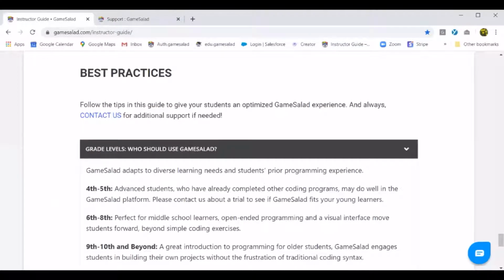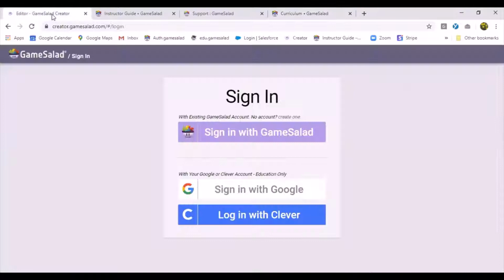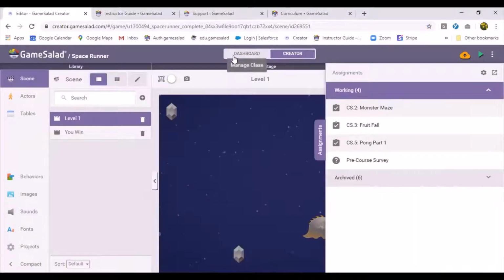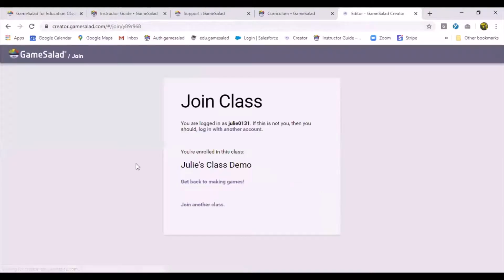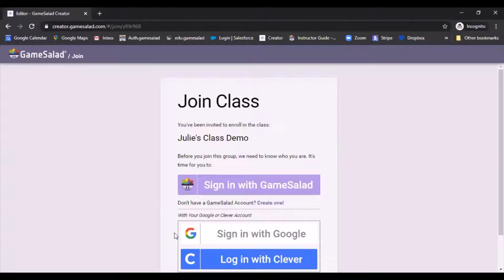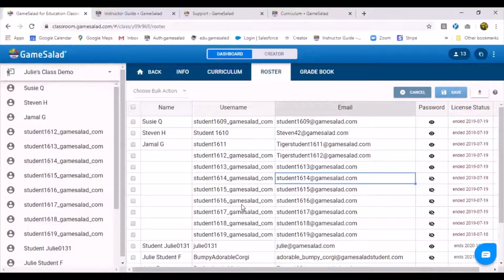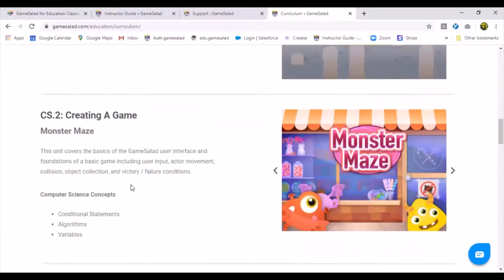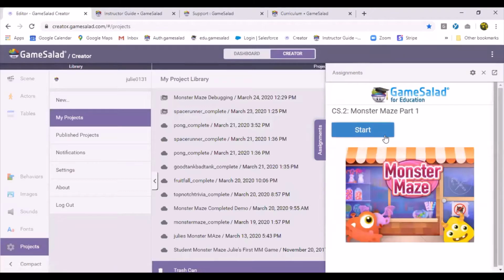GameSalad Instructor Quick Start Guide